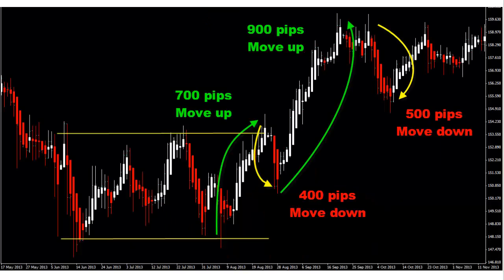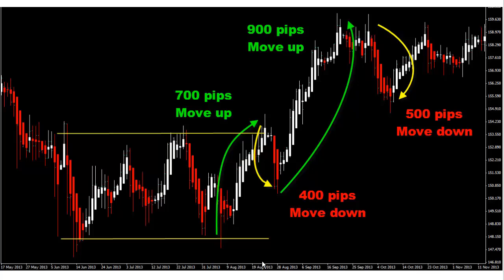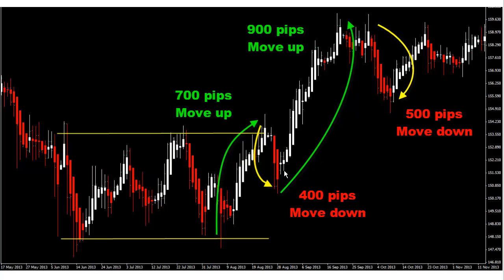My 3 Step Forex Formula to trading success